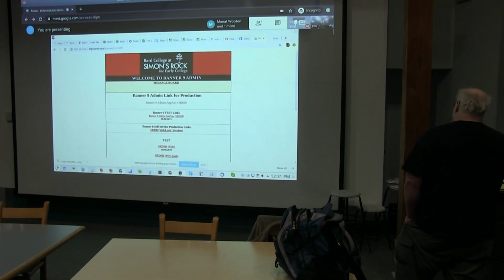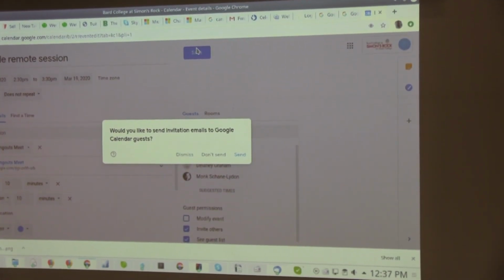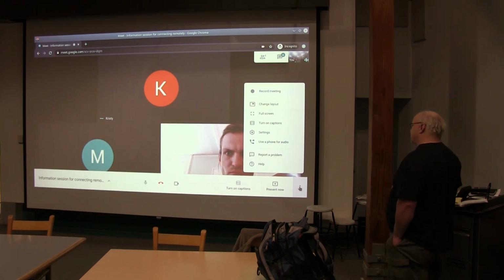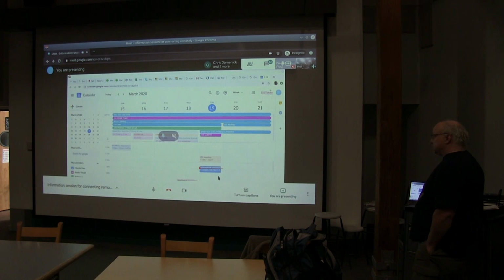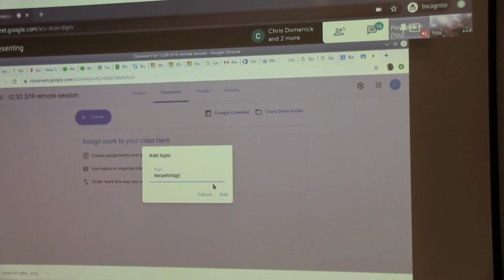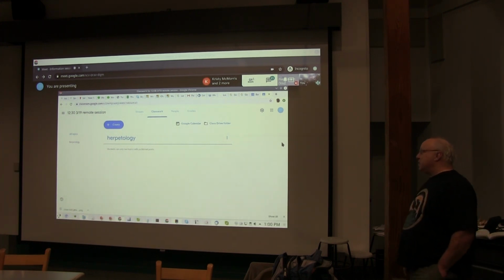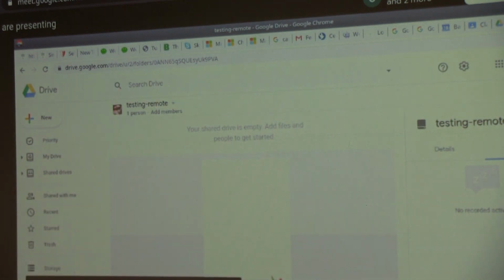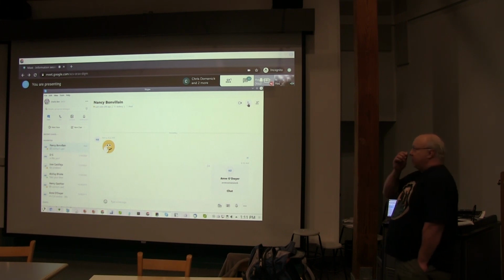Getting to know Google Classroom and Meet.2020 03 18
Tech discussion with Charlie Derr, Clark Auditorium.